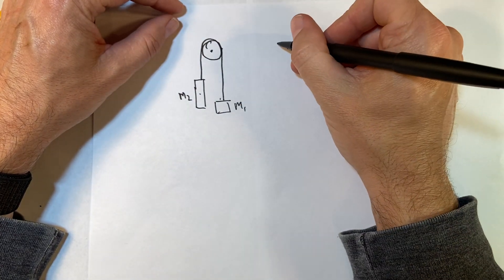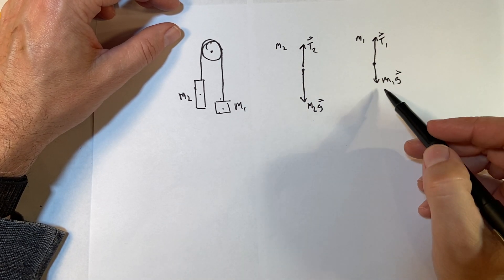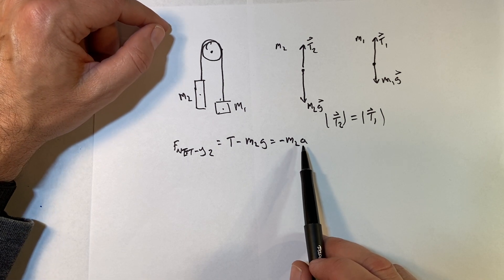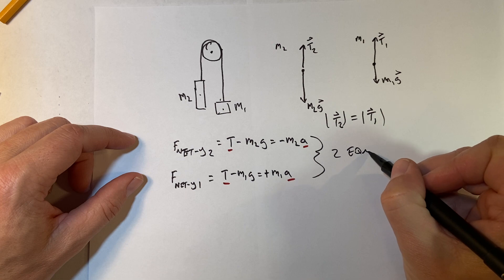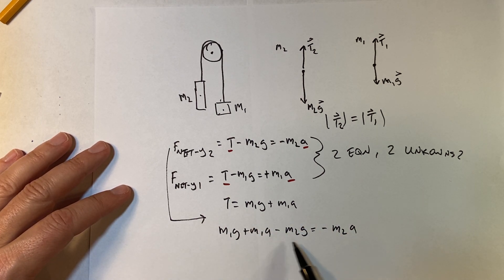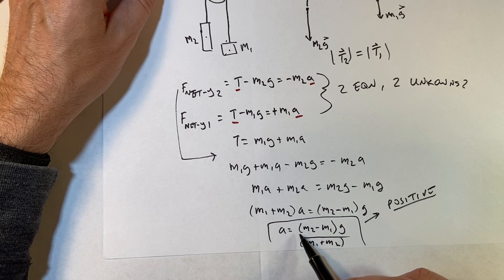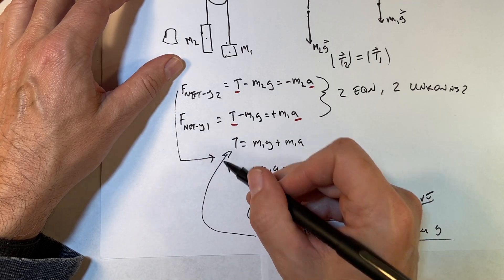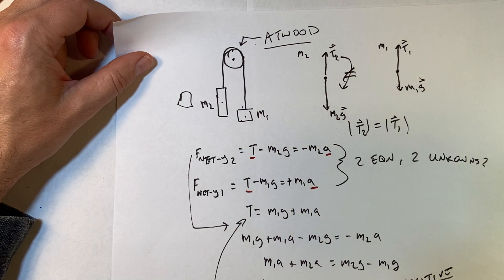Acceleration of a block with an Atwood Machine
Physics Explained
Chapter 5: Constraint Forces

In this video: An Atwood machine has two masses connected by a string and hanging over a massless pulley.  What is the acceleration of both blocks?